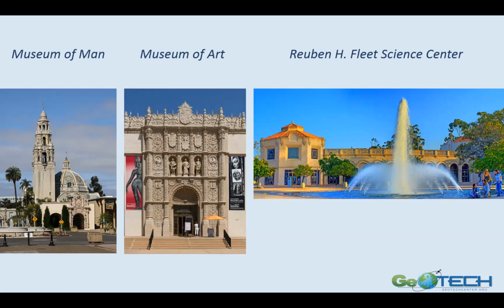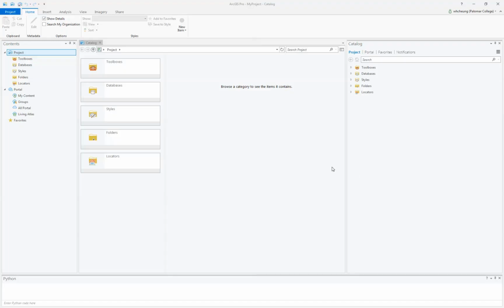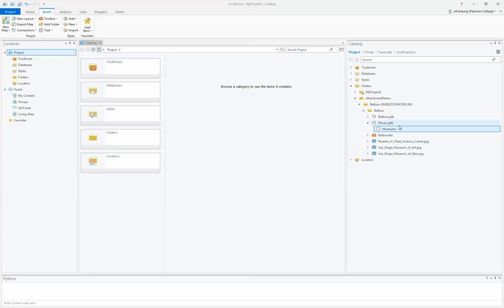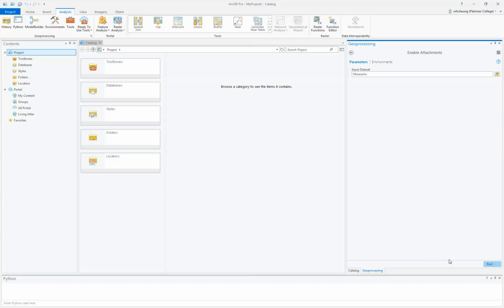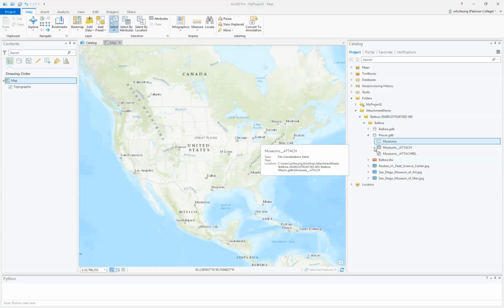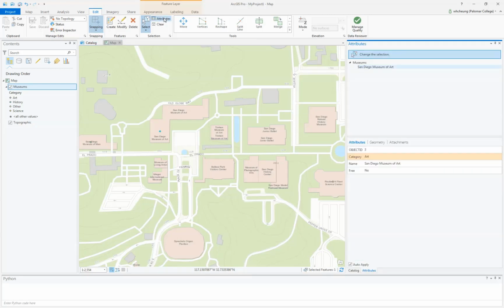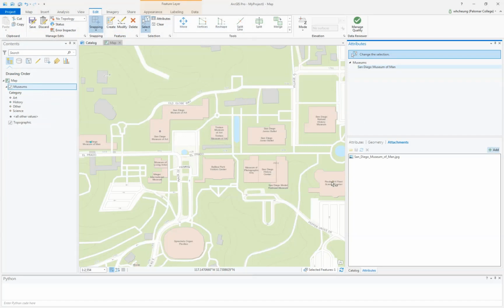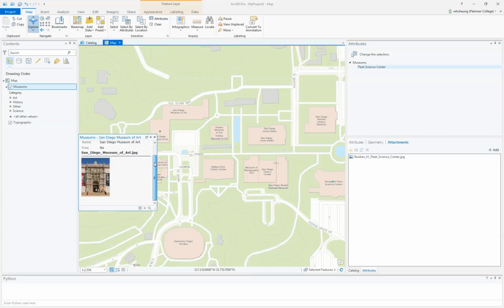Working with Feature Class Attachments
Learning Objectives:
- Enable attachments in a feature class
- Attach files to your feature classes
- View attachments in pop-ups